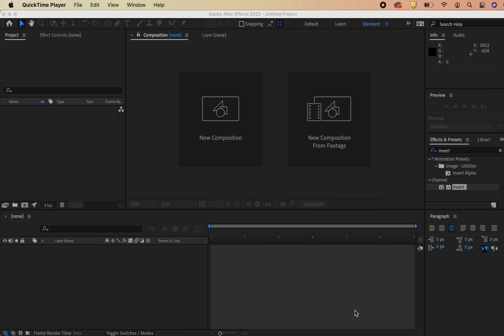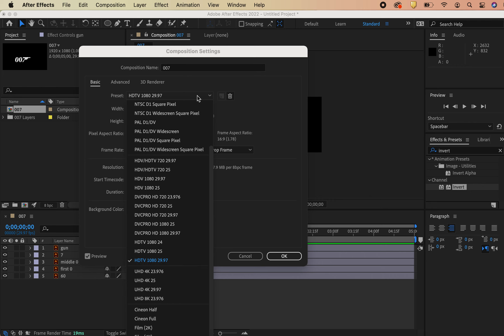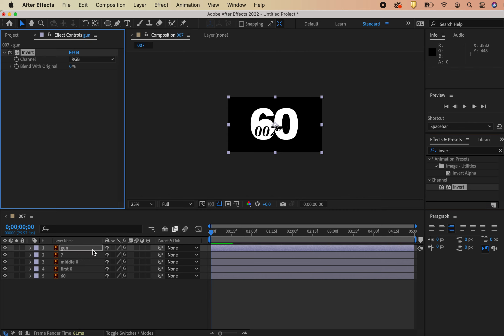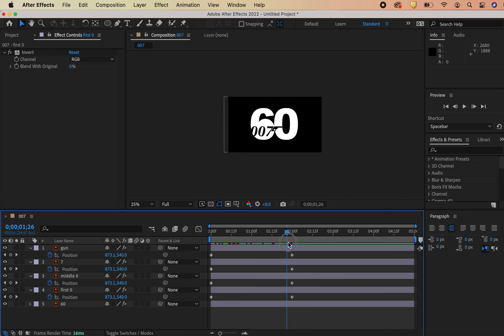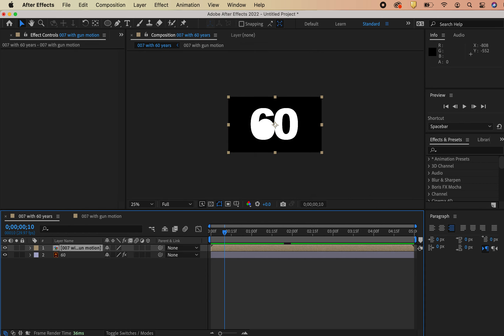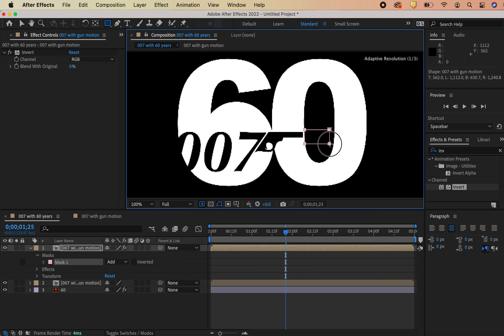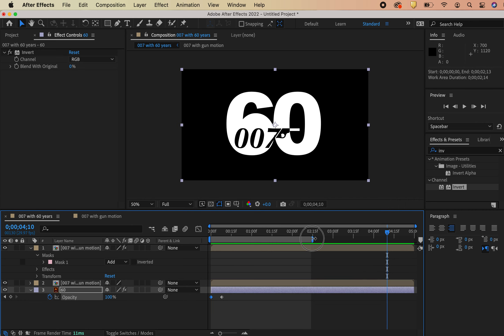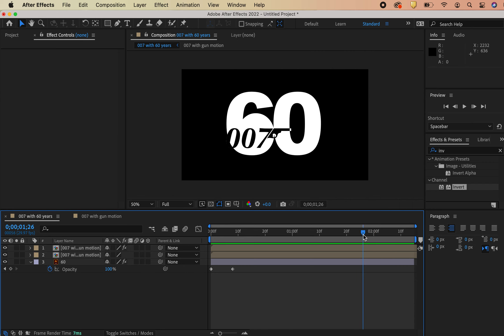007 Animate Logo Tutorial